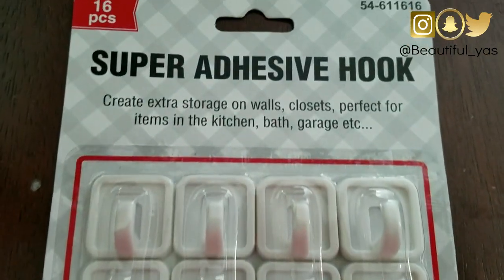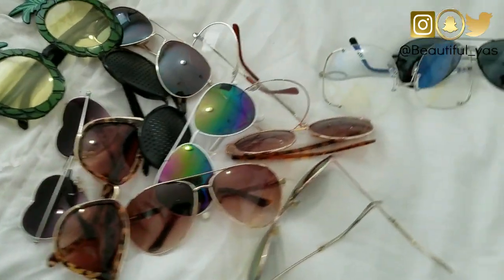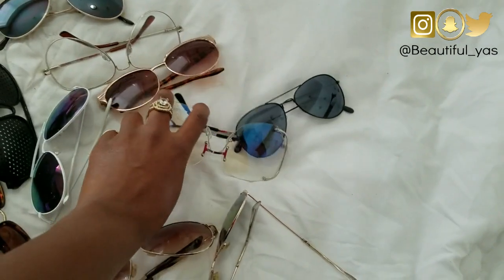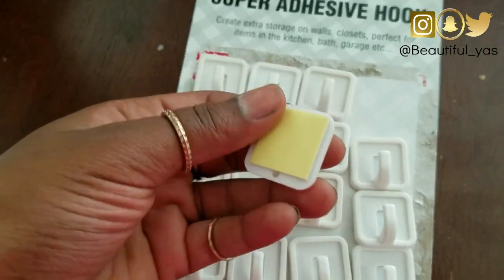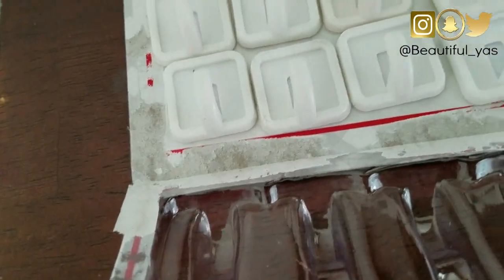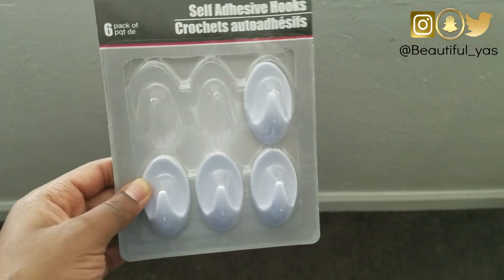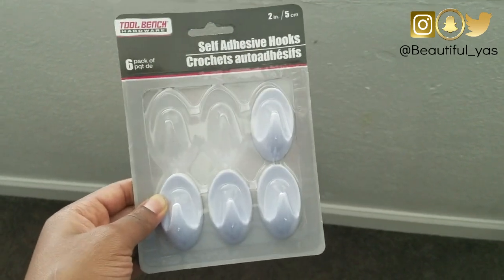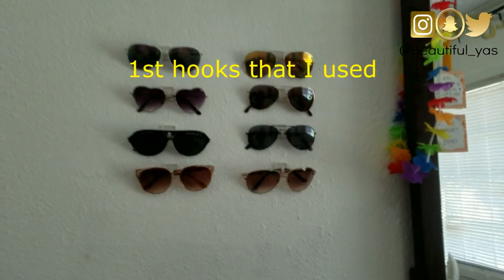Dollar Tree DIY Sunglasses Display Organizer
Dollar Tree DIY Sunglasses Display Organizer Hey Beauties! Today's video covers a DIY sunglasses display organizer using some hooks that I purchased from the dollar tree. This was the most simplest, quickest, and cutest DIY that I have done using the dollar tree products. The hooks I purchased come as six in a pack, so I purchased 3 packs to build my easy diy sunglasses organizer. Who needs a sunglasses case when you came build it yourself and diy sunglasses holder. I hope you beauties enjoy this video. If you watch this entire video, don't forget to commment what I mentioned 😉😉

LETS GET THIS VIDEO TO 100 LIKES! :)

If you're reading this leave 5 😍😍😍😍😍 in the comments below! 😘